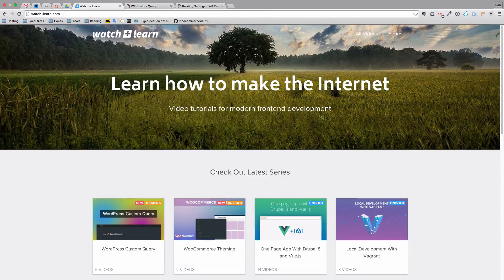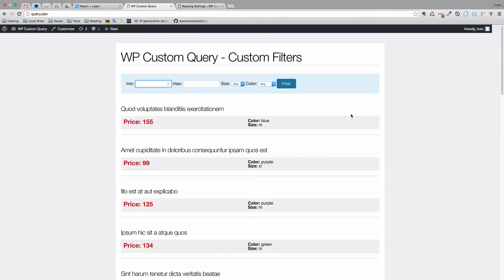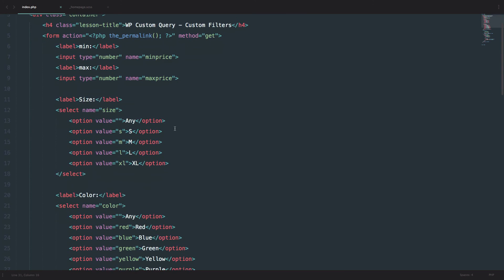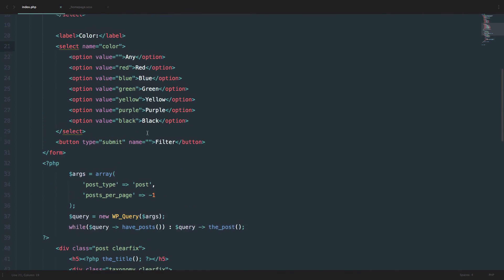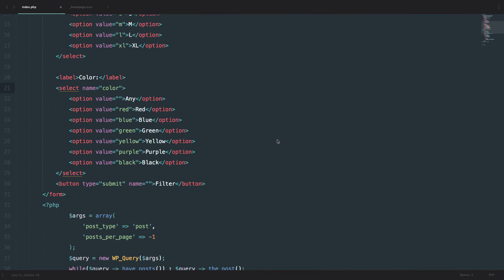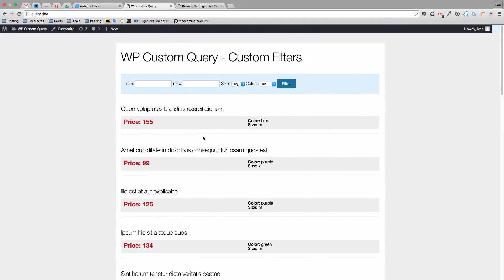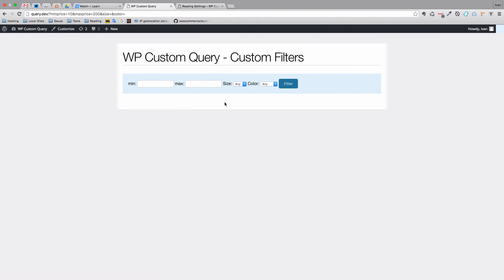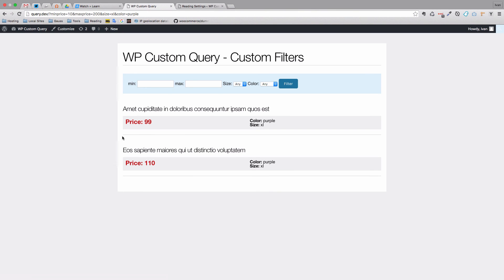WordPress Custom Query - Part 07 - Custom Filters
In this WordPress Custom Query tutorial we are going to make our first practical example, we are going to make dynamic filters and filter our posts by price, color and size.

As I've said in the previous episode, in the next few episodes we are going to do some practical examples with custom queries.

In this episode we are going to revert back to the post list that we had in "meta_query" episode, and we are going to make dynamic filters for that list. So we will be able to filter our posts by price, size and color.